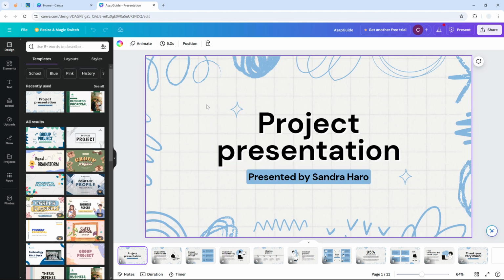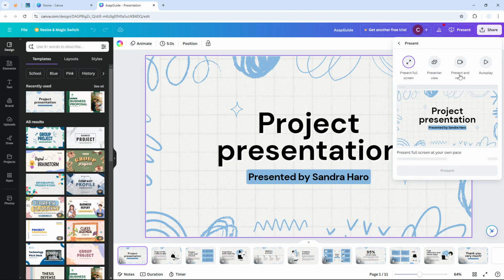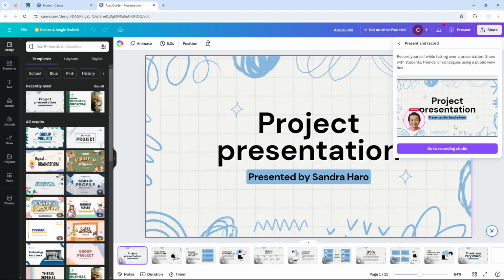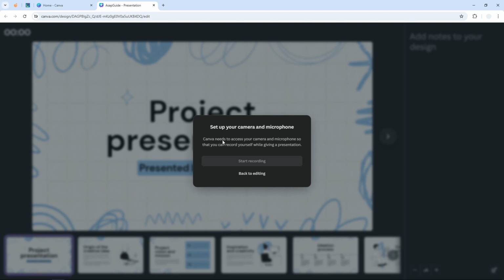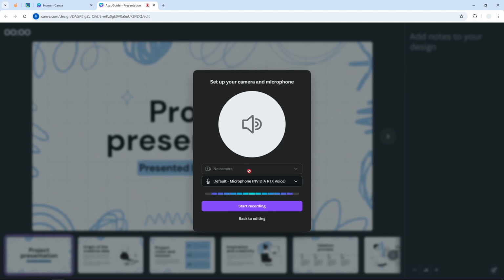How to Record on Canva Presentation